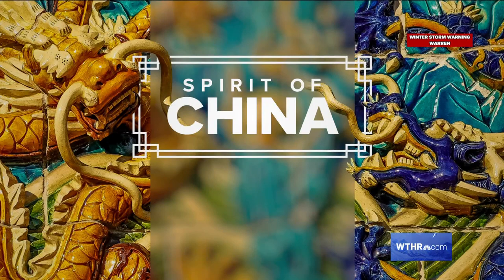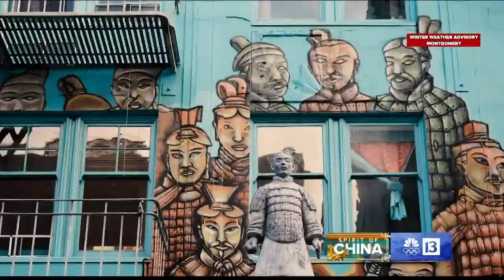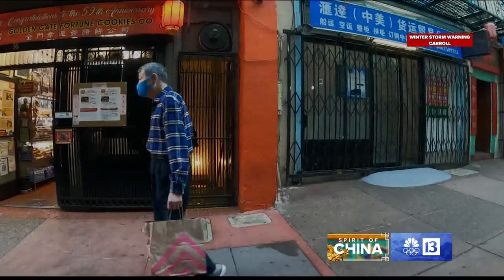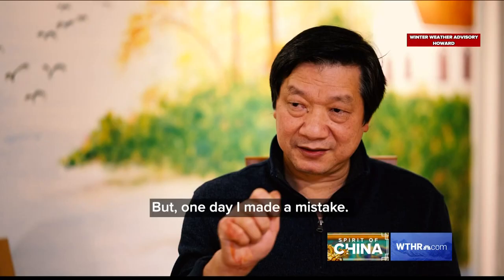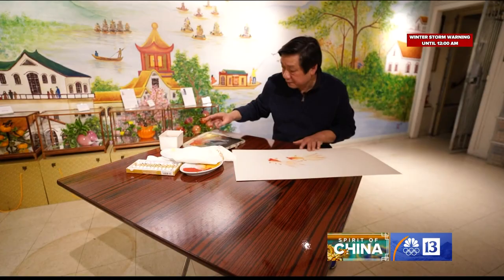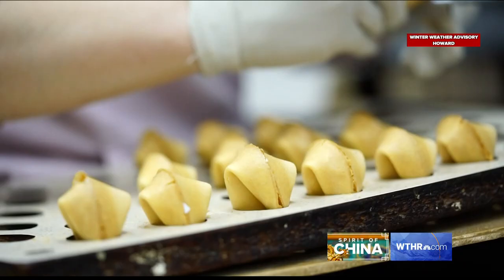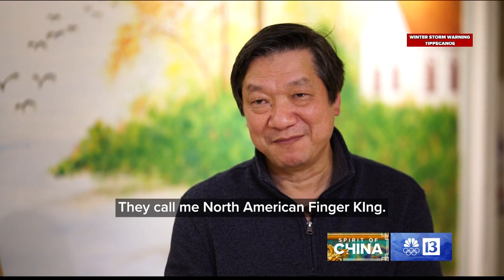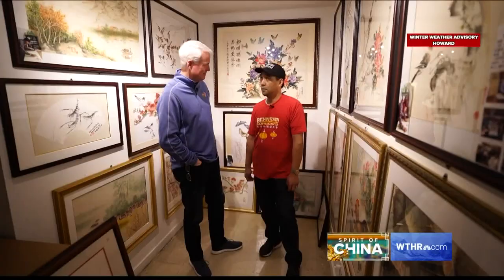Spirit of China: Chinatown's 'Finger King' creates beautiful paintings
The Spirit of China is being created one finger swipe at a time in a studio in San Francisco's Chinatown.